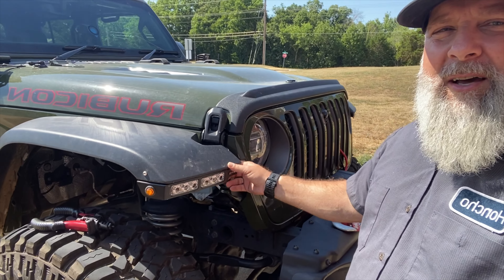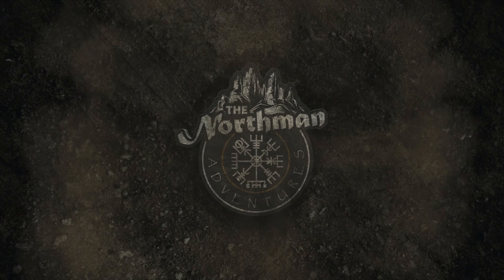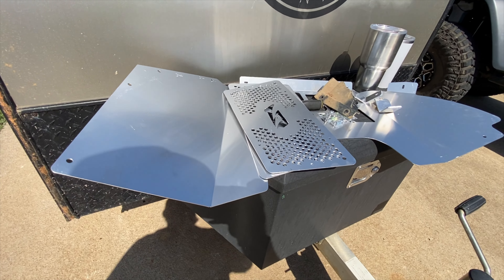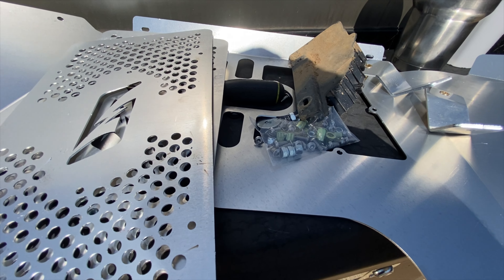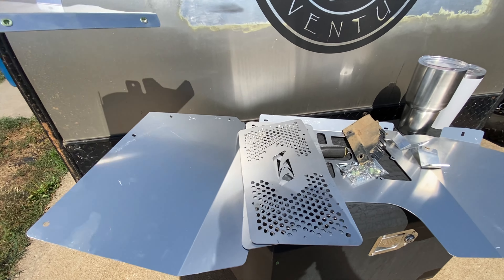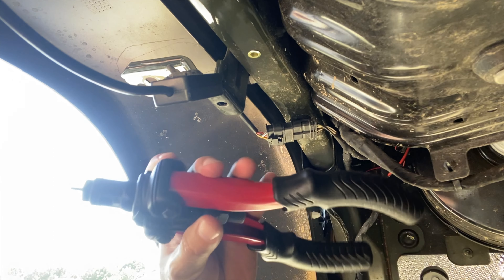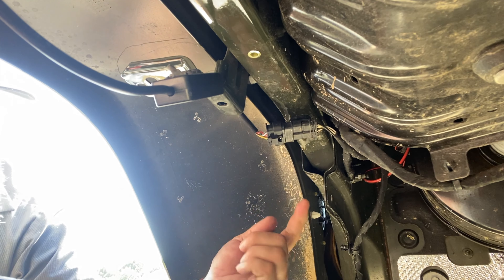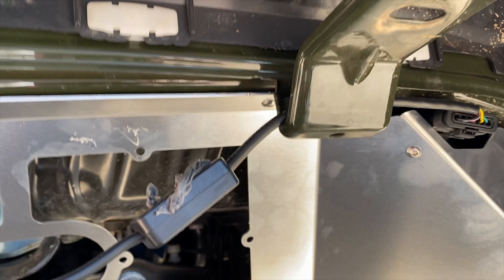How to Install Motobilt Inner Fenders Jeep Gladiator Rubicon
Follow along as we install inner fenders from Motobilt.com!